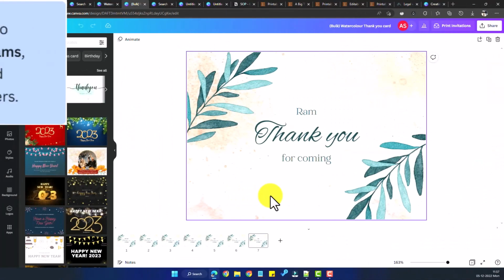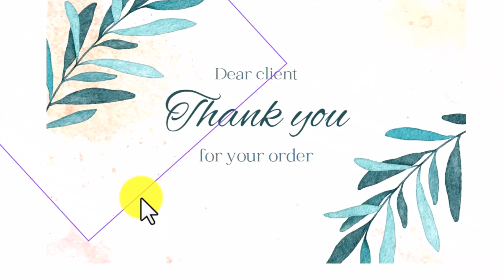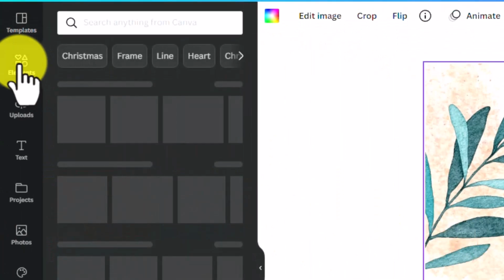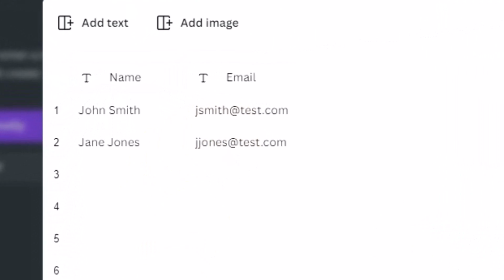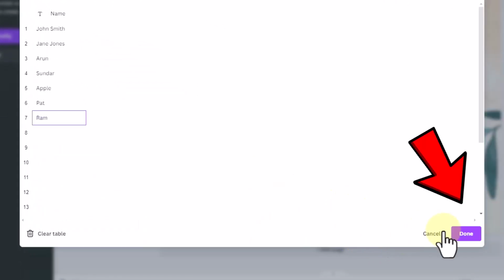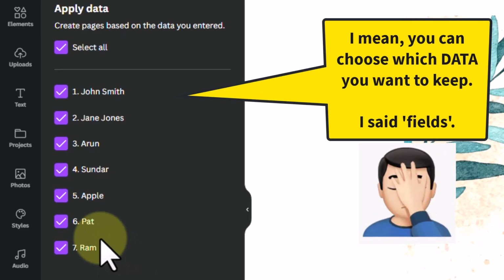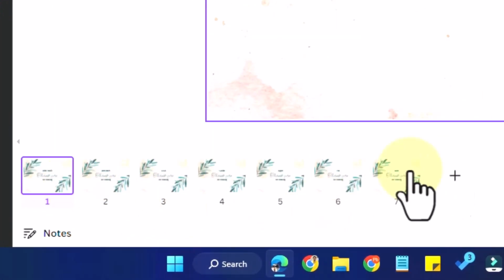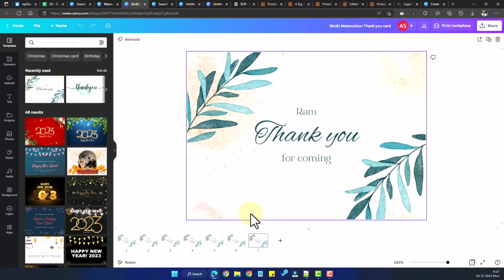Canva - Bulk Create Designs from Data Entry!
If you want to create hundreds of designs in just a few minutes, use this Canva Pro's bulk create app to generate large quantities of designs to either download and print, or send as digital cards.

Portable Hard disk for backup